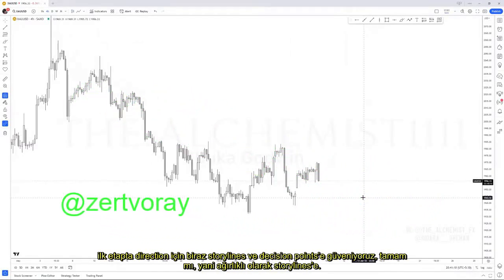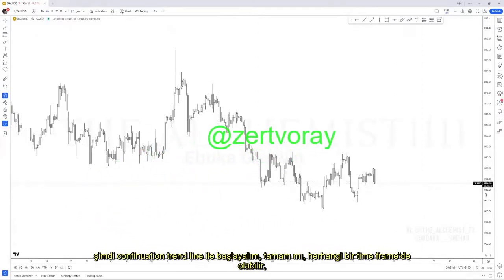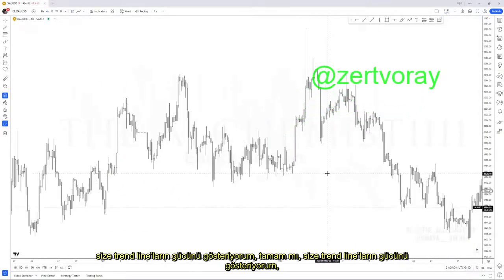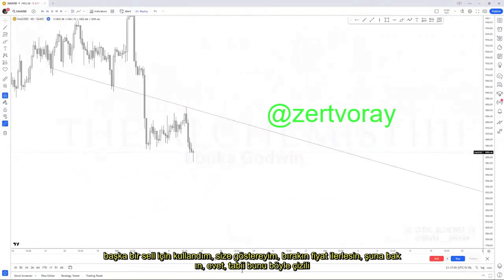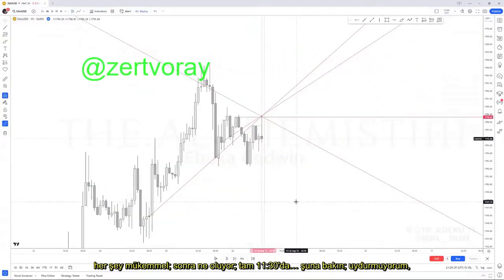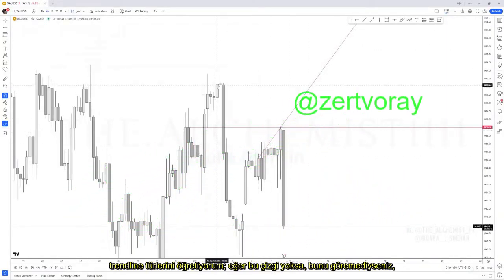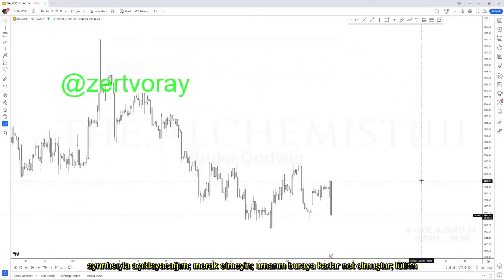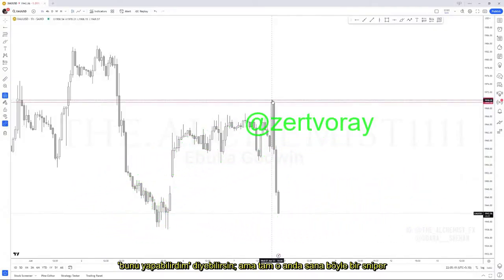Alchemist SNR | Pt 2 (Türkçe)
Davet Kodu: Letalis

Daha fazlası ve kaliteli kaynaklar için;